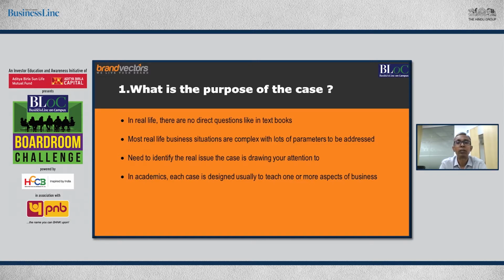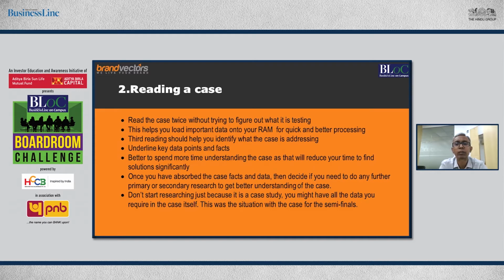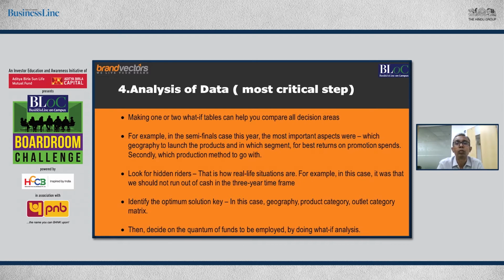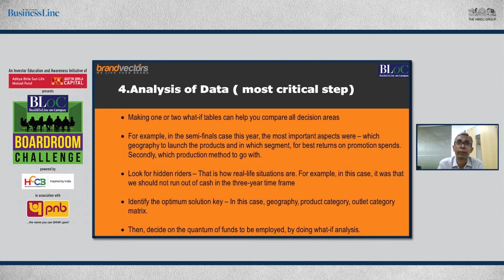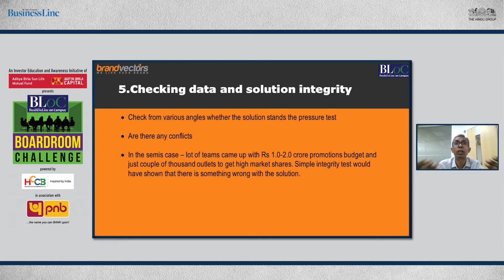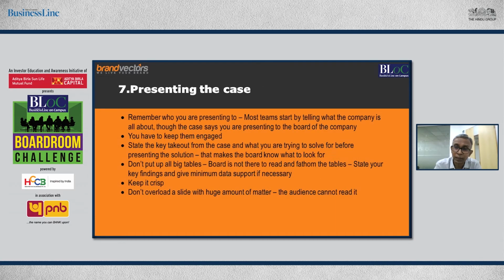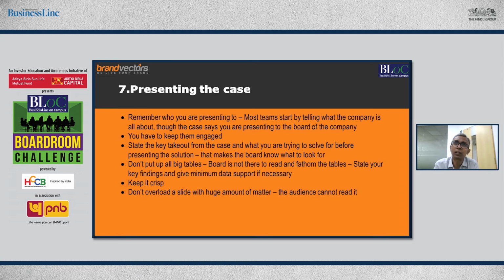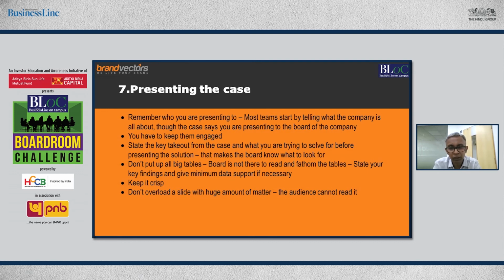Masterclass on how to solve a business case by Vishwadeep Kuila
Vishwadeep Kuila, Founder-Director, Brand Vectors, and an IIM Ahmedabad alumnus, set the semi-finals case of BLoC Boardroom Challenge 2021. Here, he explains how to approach, understand, and solve a business case effectively.

00:00 Intro
01:32 Identifying objectives
02:36 Reading the case
04:58 Understanding the crux
06:07 Data analysis
09:58 Solution integrity
12:02 Use of tools and techniques
13:56 Case presentation
19:03 Taking questions from the jury

The BLoC Boardroom Challenge, a unique business strategy contest for B-schoolers, is in its fifth year.